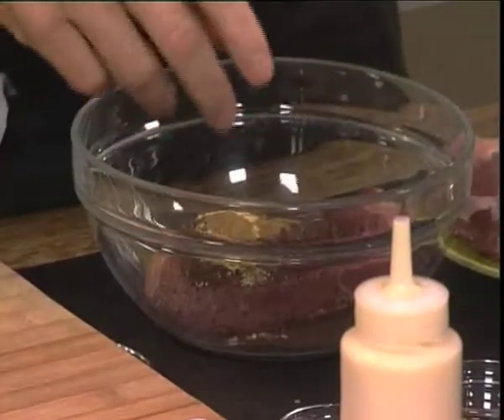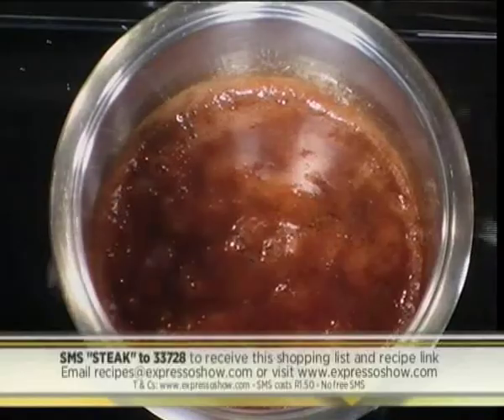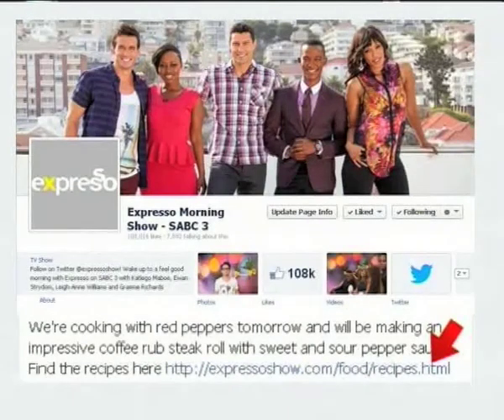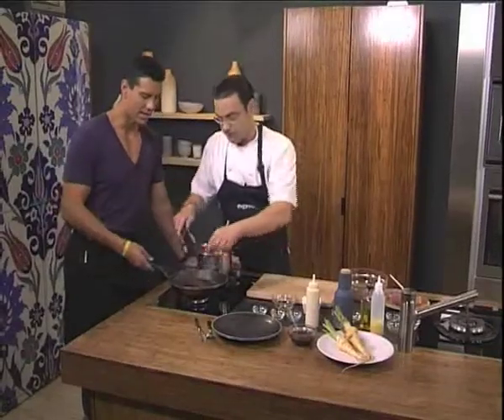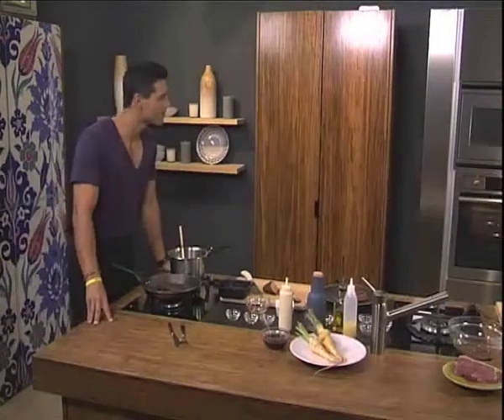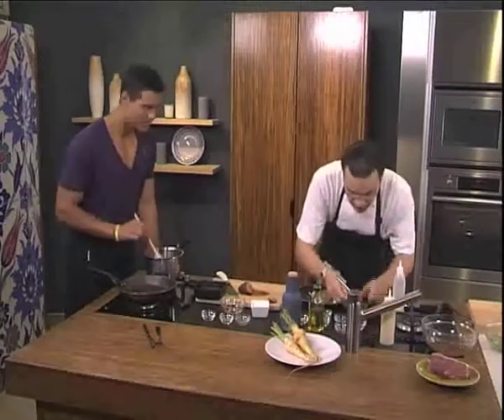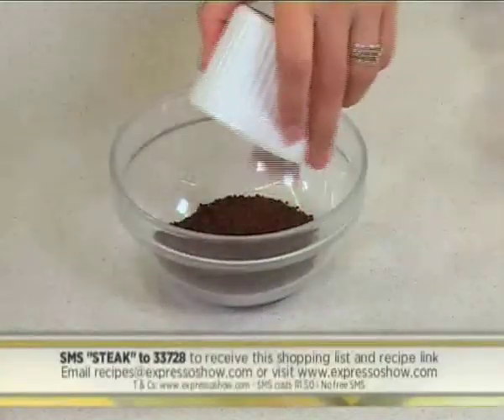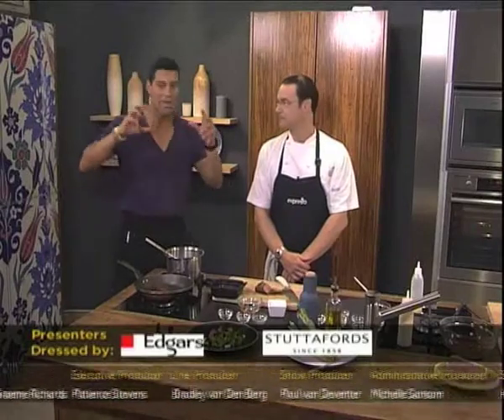Coffee rub steak roll with sweet and sour pepper sauce (26.03.2014)